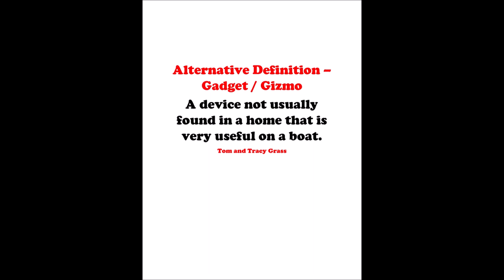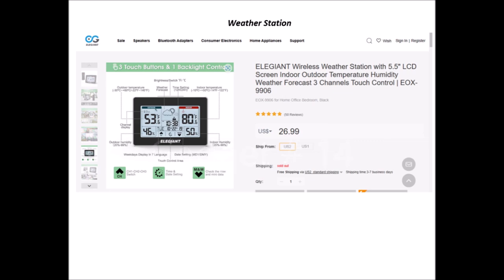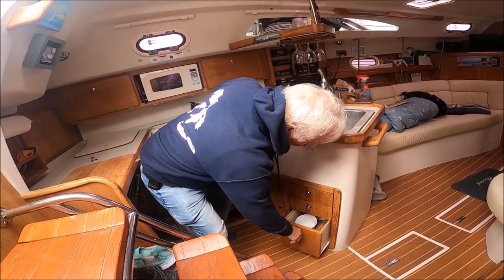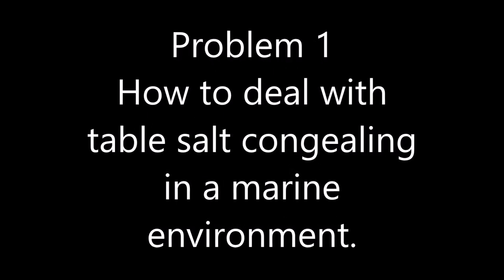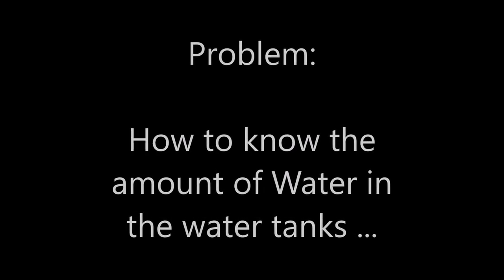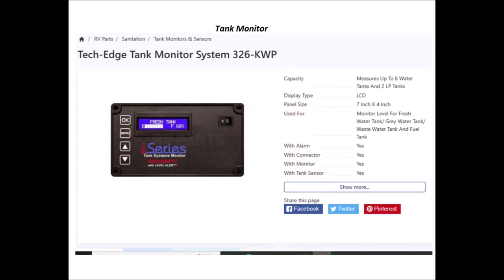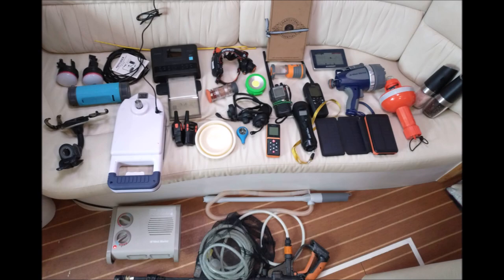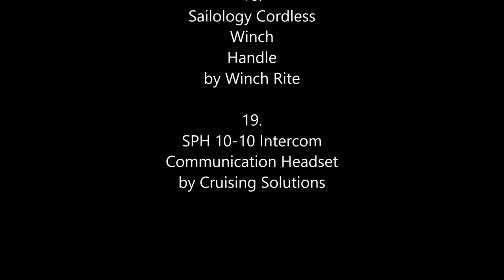Episode 30 Gadgets and Gizmos Part 3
Episode 30 is the third in the series on Gadgets and Gizmos we use on a daily basis on Bucket List.  The list includes such items as a collapsible bowl for use in the galley to wireless blue tooth communication headsets.  This episode identifies the favorite gadget from episodes 28, 29 and 30 for both Tom and Tracy.  We hope you enjoy watching this video.  If you have any questions or comments do not hesitate to leave them in the comment section of the video.